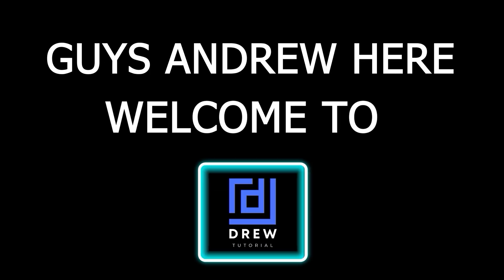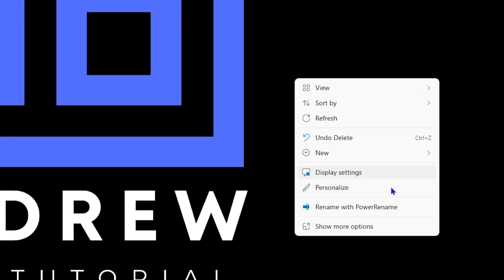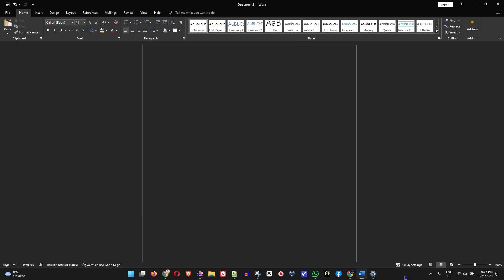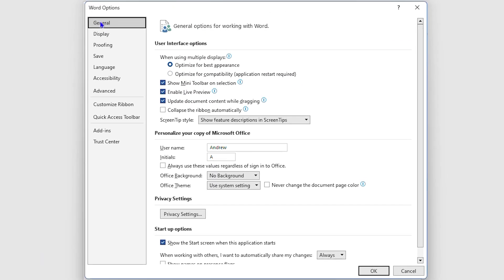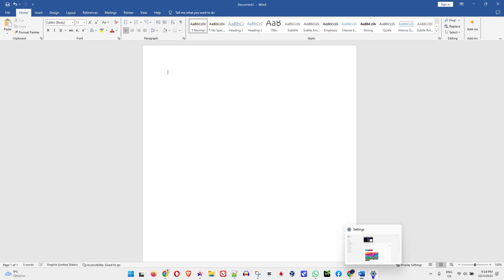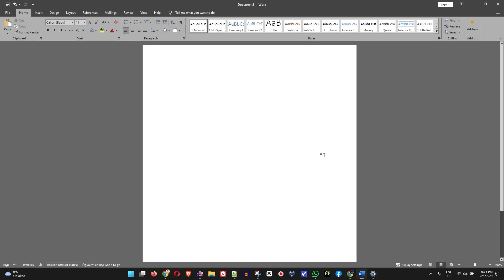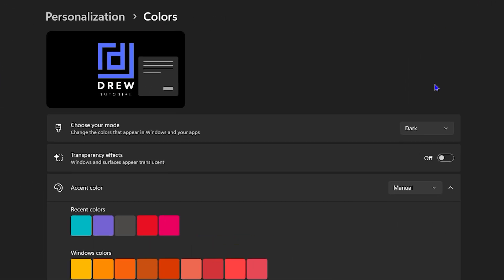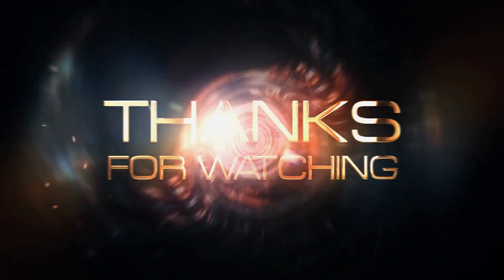How to Turn ON Dark Mode in Microsoft Word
In this tutorial, I show you How to Turn ON Dark Mode in Microsoft Word.